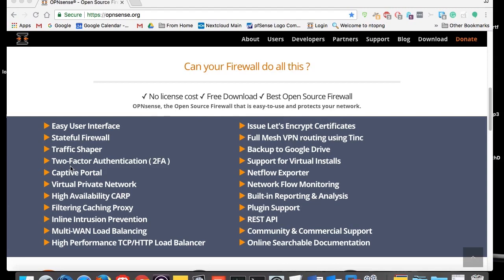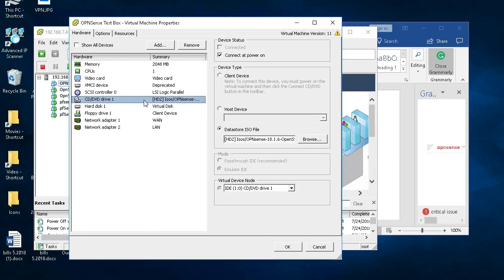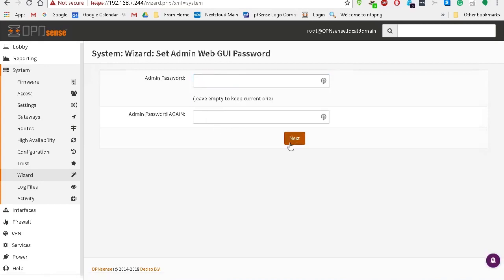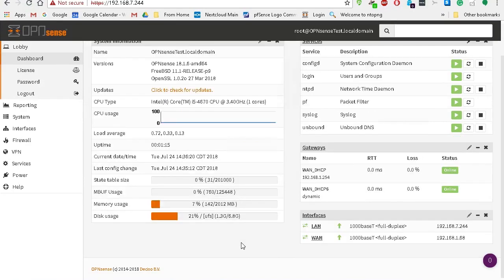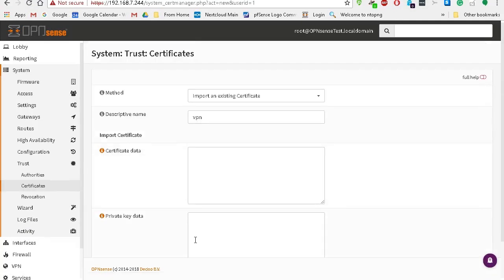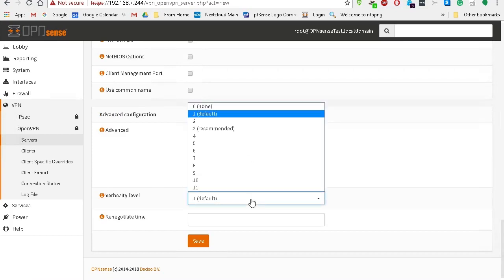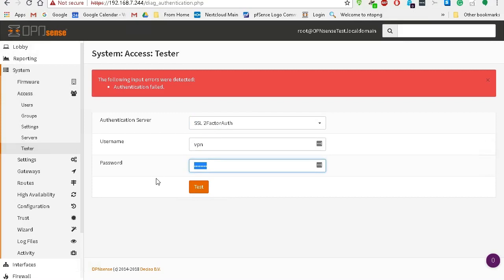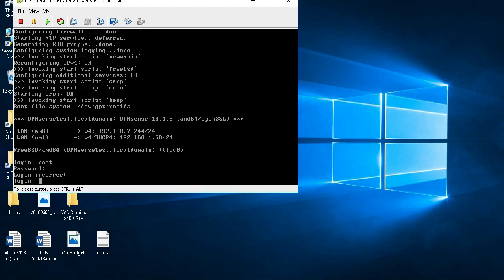Opnsense 2FA and SSL Vpn setup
Set up two factor authentication plus VPN